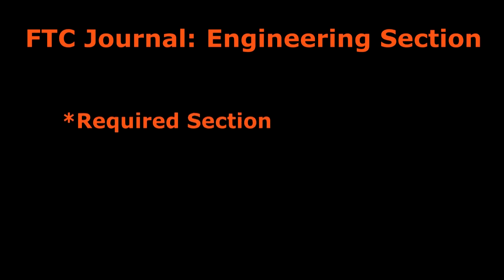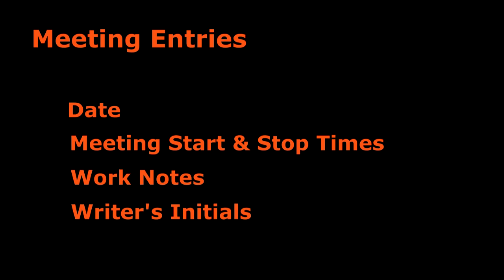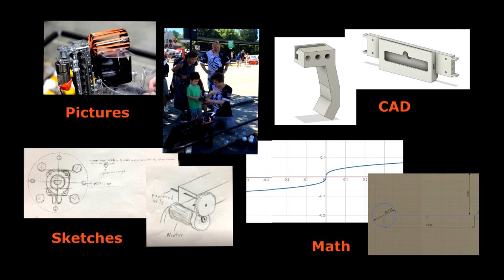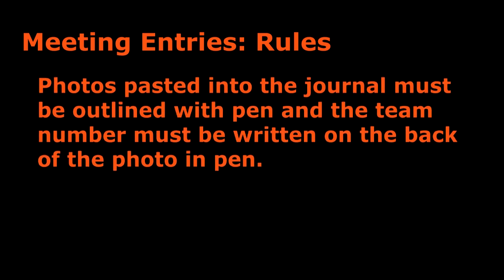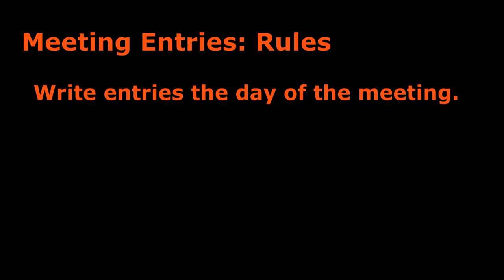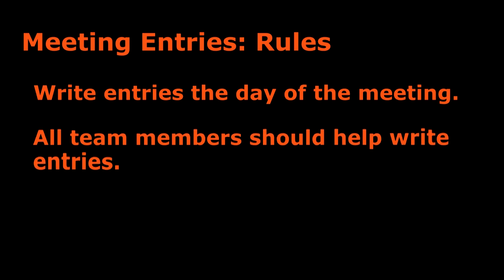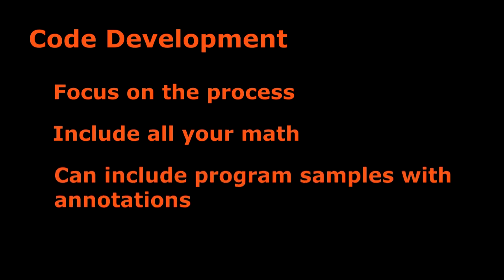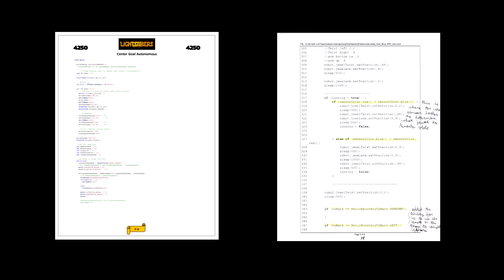FTC Engineering Notebook: Engineering Section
This video is on the the required content for the engineering section of the FIRST Tech Challenge engineering journal.